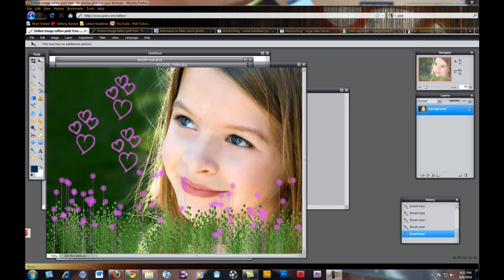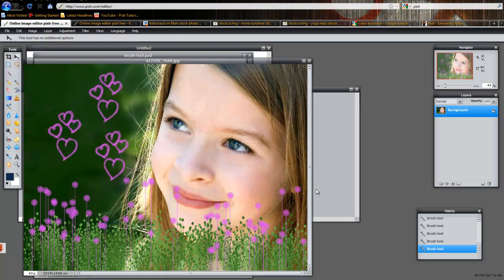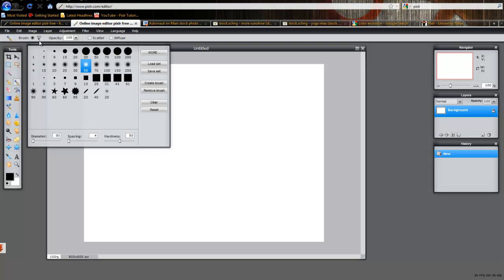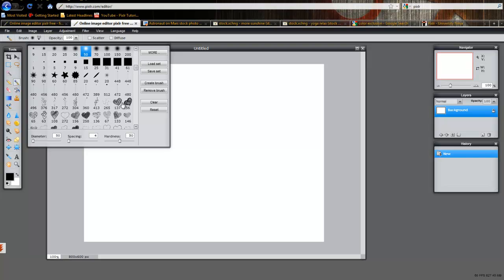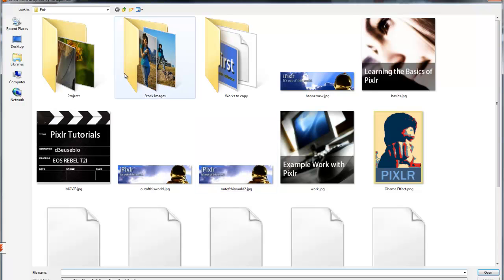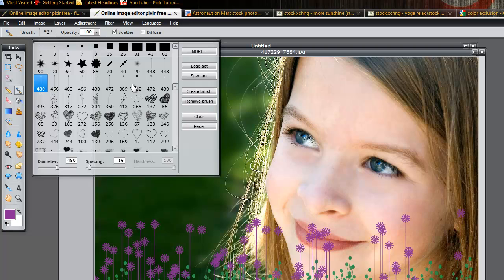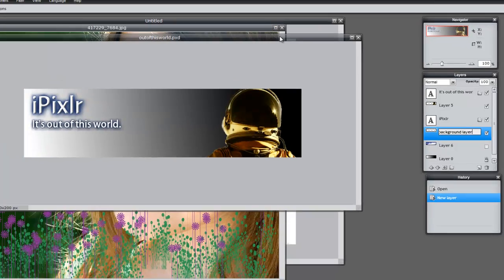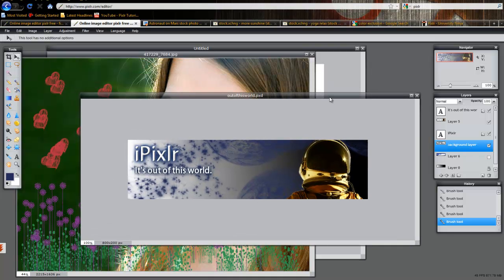Pixlr Tutorial: Use the Brush Tool to Spice Up Your Images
In this video, I use the Brush tool to add some really awesome effects on your photos. You can also use brushes to make some cool backgrounds.

If you have any questions, feel free to drop them on my Channel or right on the Youtube Video. Thanks everyone!